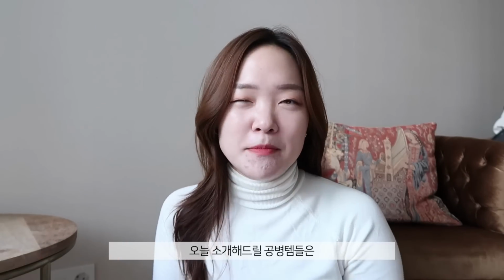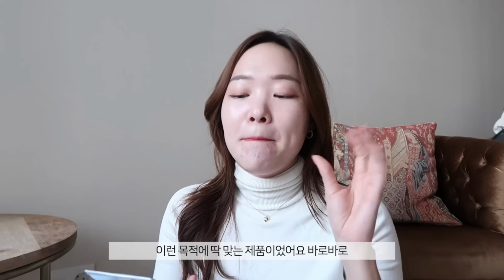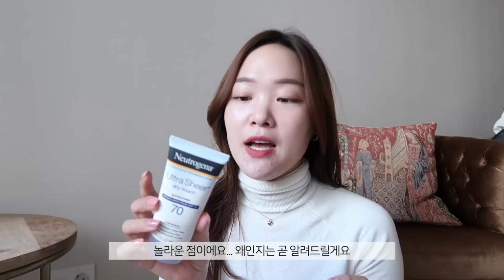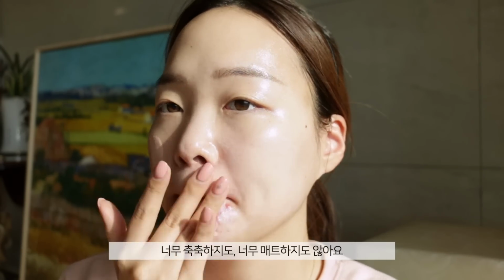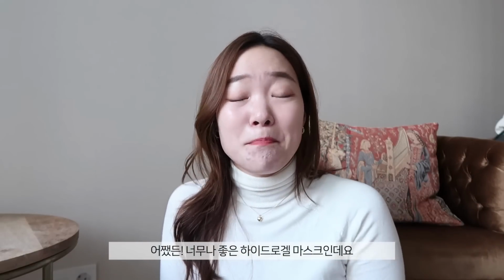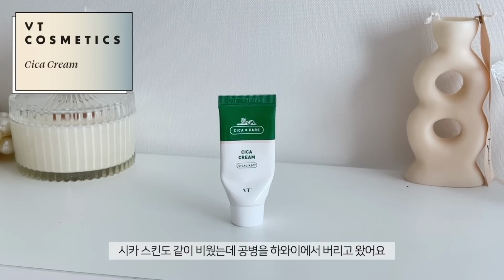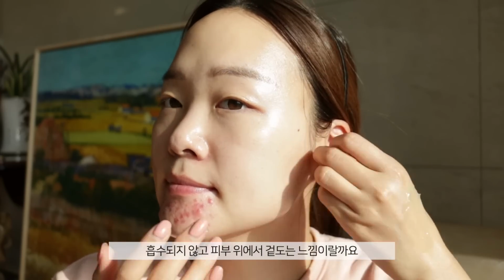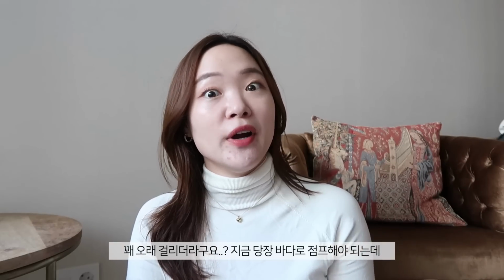Products I actually used up and throwing away!!!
✔️Come hang out with me on instagram as well for more skincare tips & recs!

✔️I launched my own toner pad/수뷰티가 직접 제작한 토너패드!

✔️ Links to buy my skincare brand:

⚬Soo Good Feel Soo Calm Toner Pad

⚬Neutrogena Ultra Sheer® Dry-Touch Sunscreen Broad Spectrum SPF 55

⚬Tatcha The Silk Sunscreen Hydrating Mineral Shield spf 50 pa

⚬Abib Collagen Mask Sedum Jelly

*I didn't write down the products I'm throwing away cuz...
I didn't want to hurt the brands' feelings😭

✔️FTC:

⚬본 영상은 광고를 포함하지 않습니다.
⚬*Narrativ links are for those residing in the USA. I highly recommend this one because it will link you to the site that sells the product the cheapest!